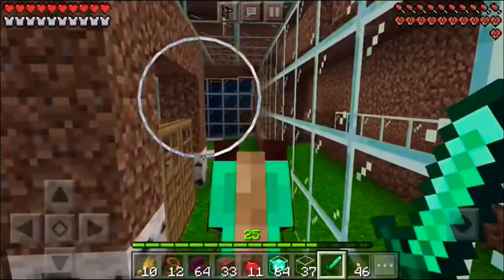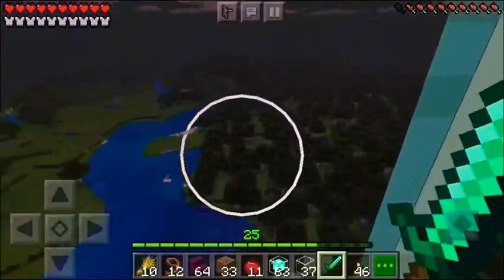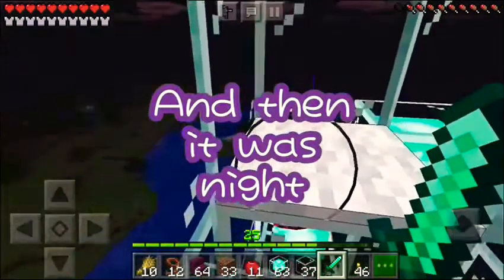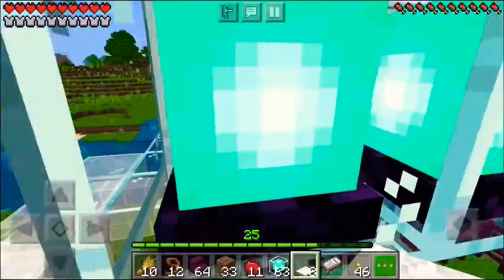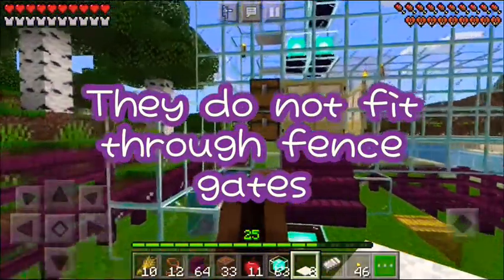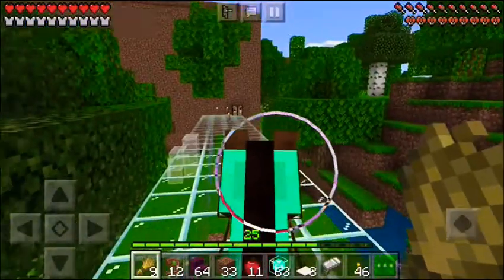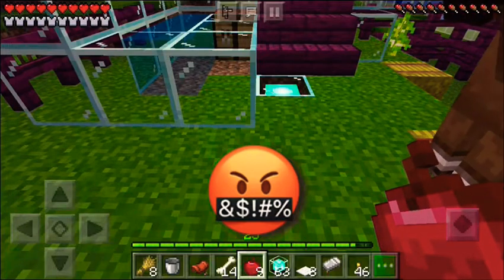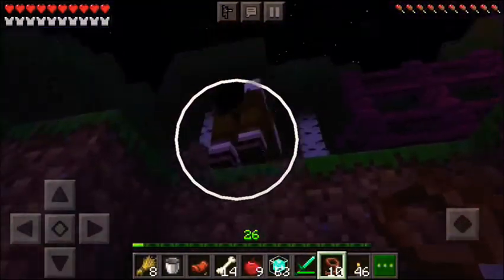Minecraft Tower Above the Clouds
Minecraft novice built a glass beacon tower reaching beyond the clouds.

Witness a special sunset and sunrise from above.

Watch the tour.